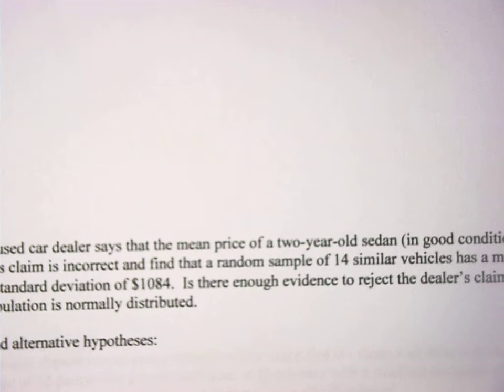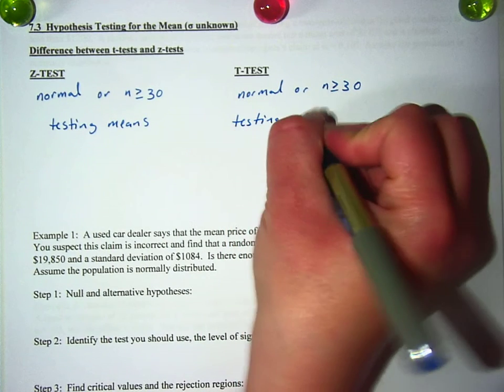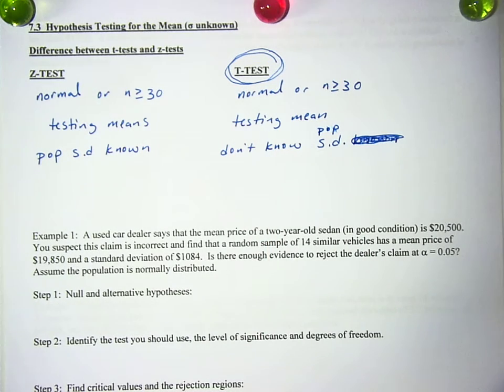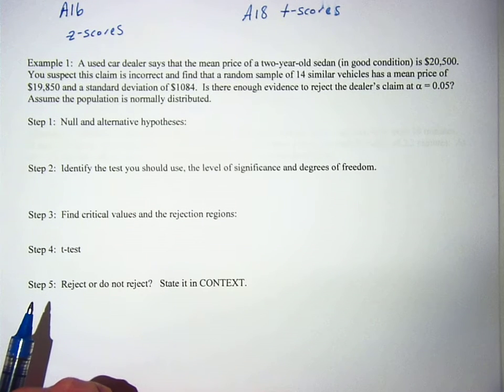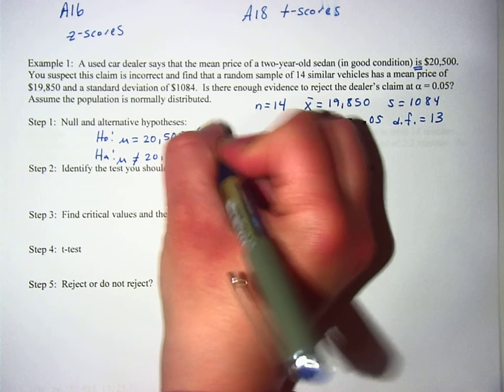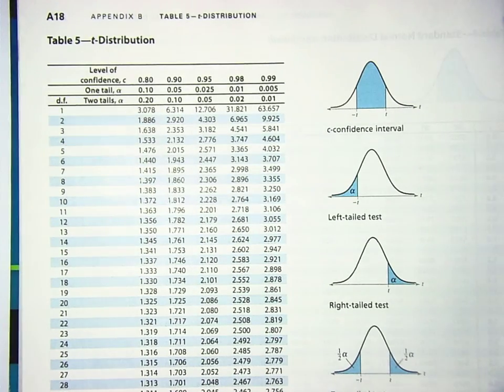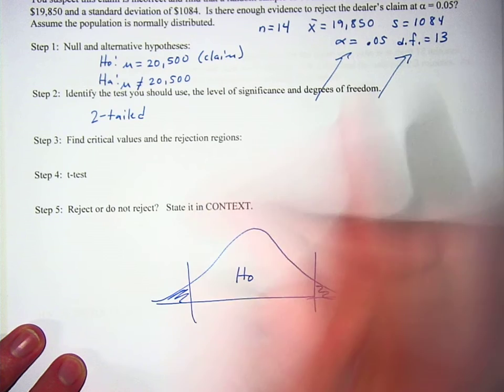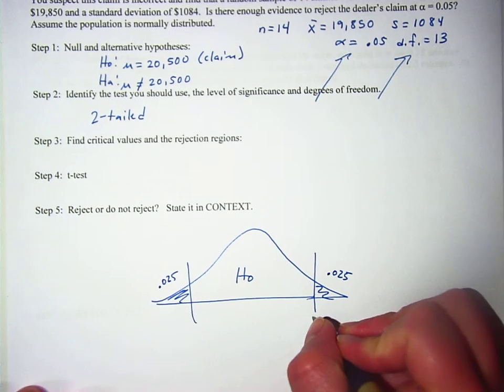4-17 Stats (Part 1)